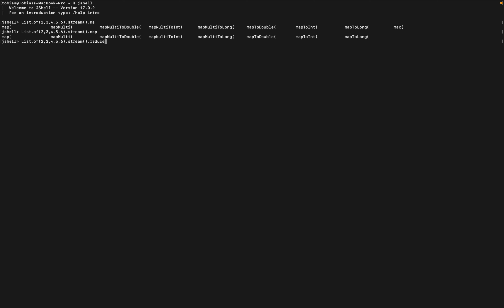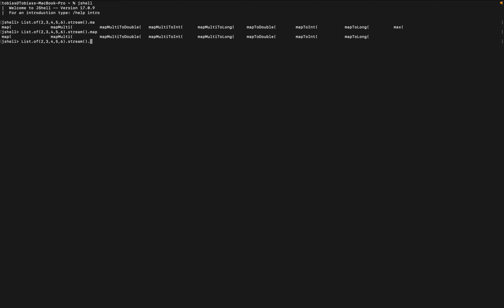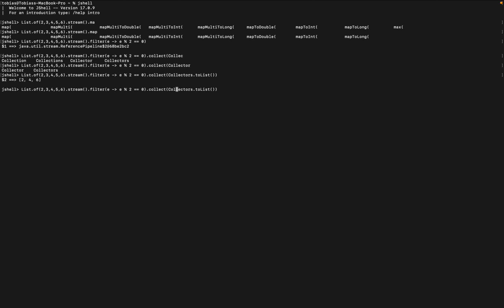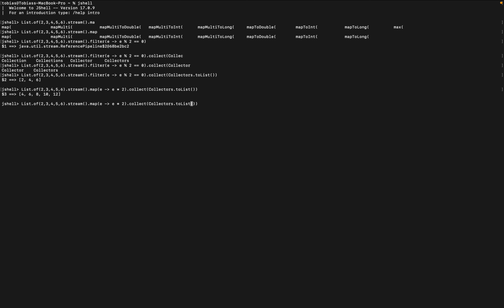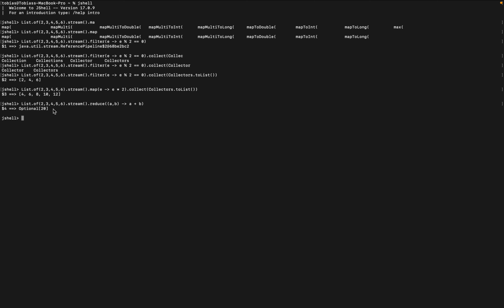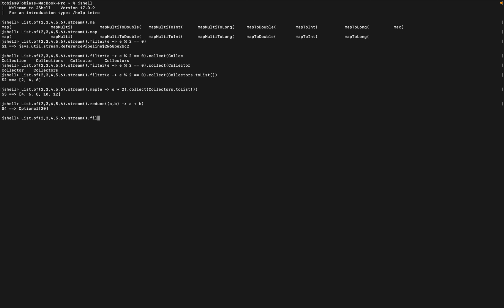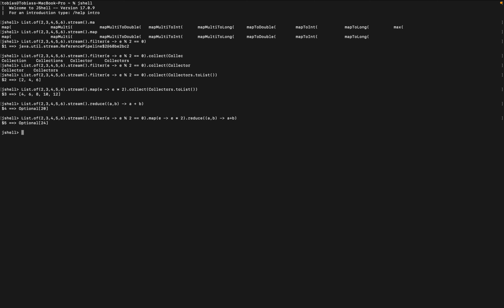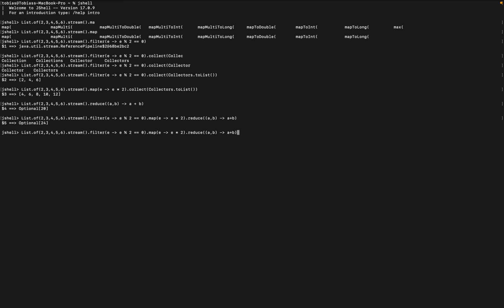E03 Make your Java Code more concise with filter, map and reduce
Explanation and demonstration of how filter, map and reduce works and how it can be used with Java Streams.

00:00 Intro
01:33 Filter
02:14 Map
02:45 Reduce
03:07 Examples
07:35 Outro

Filter, Map, and Reduce are very powerful tools and combined in the right way, they can help you to make your code more concise and less error prone. Besides that, you can solve a lot of common problems by breaking them down into filter, map and reduce steps.